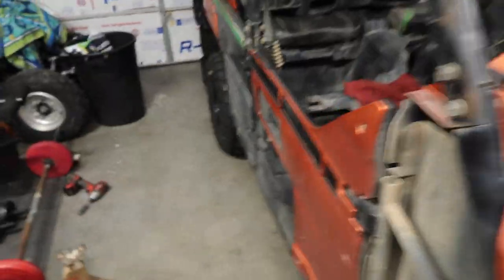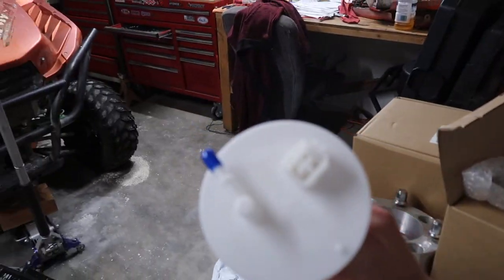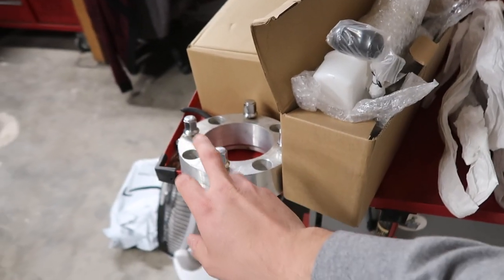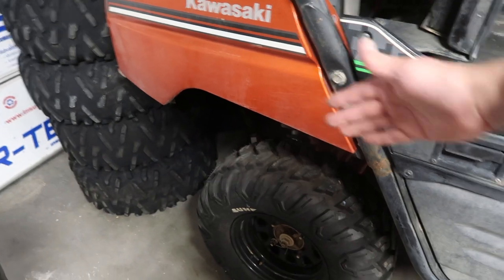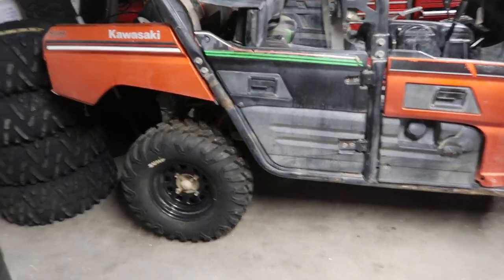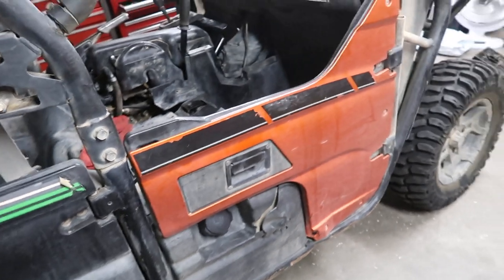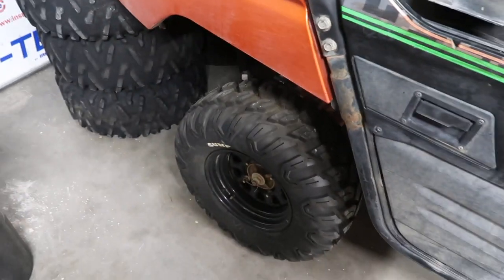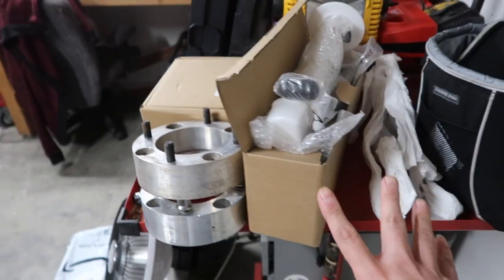KAWASAKI TERYX FUEL PUMP REPLACMENT IN LESS THEN 10 MIN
Link for the pump I got for my 2015 Kawasaki teryx

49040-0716 Fuel Pump Module Assembly Compatible with Kawasaki Mule Pro FX FXT 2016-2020, Teryx Teryx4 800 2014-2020, Teryx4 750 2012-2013 Replaces# 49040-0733,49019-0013